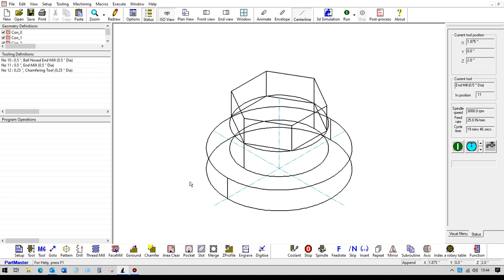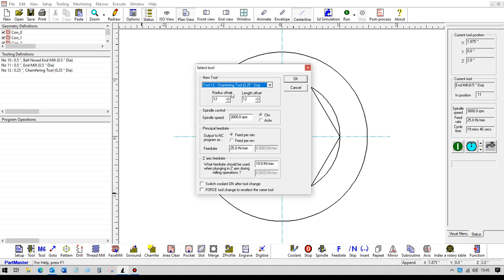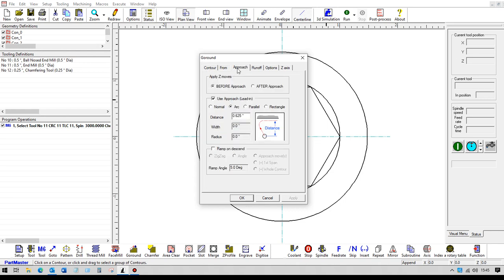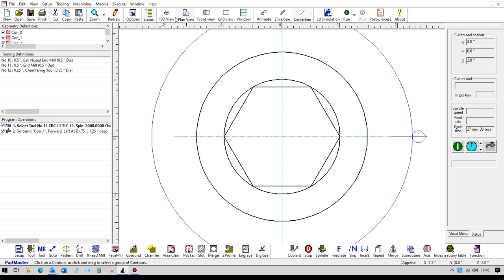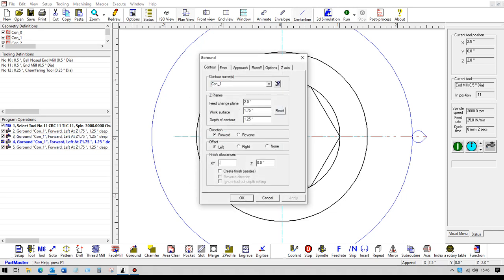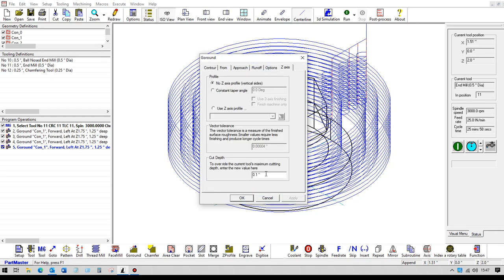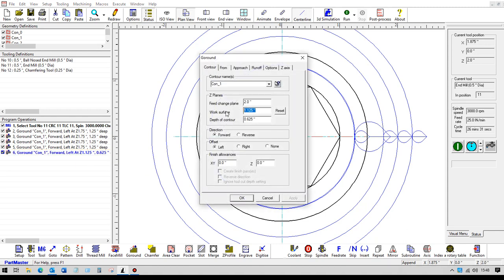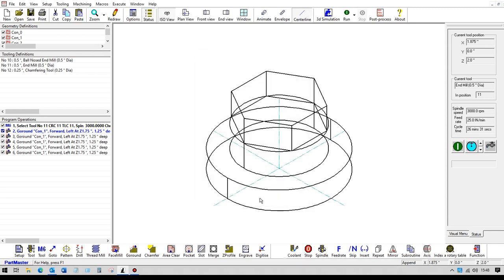Dolphin CADCAM - PartMaster Milling - Multiple Gorounds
Show how to use the copy  and paste to produce multiple Goround contouring command on a simple shape